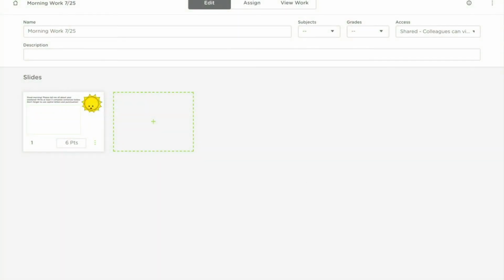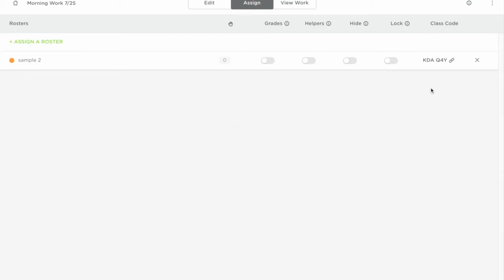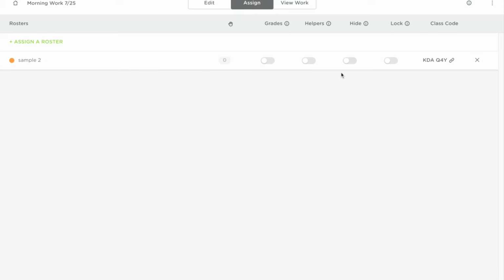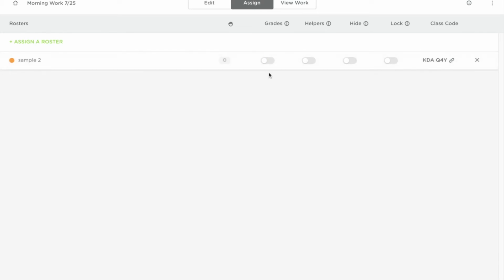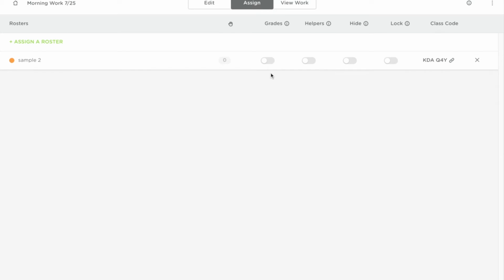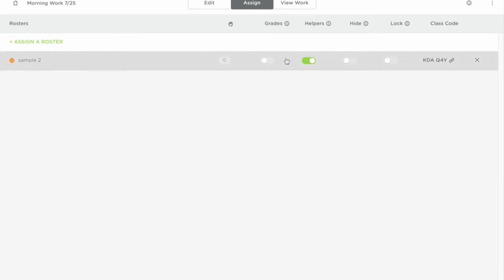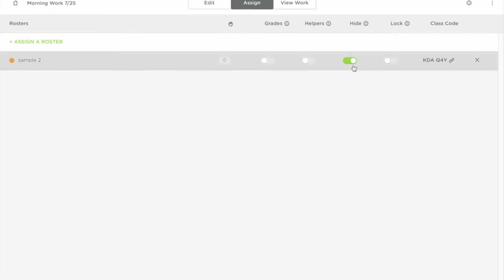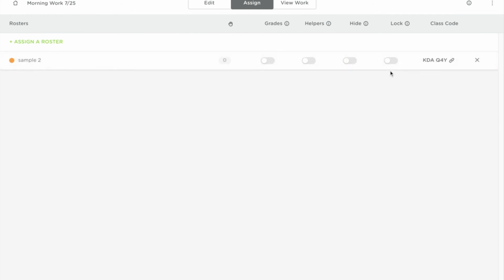Assigning to Students + Peer Helpers